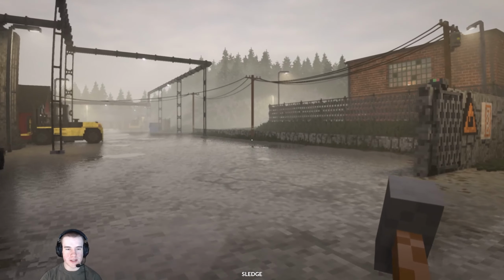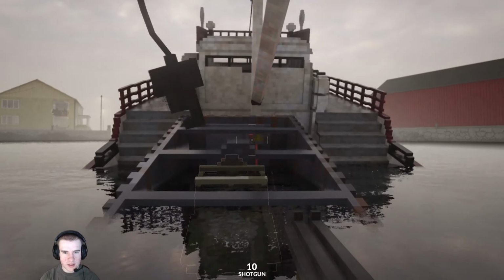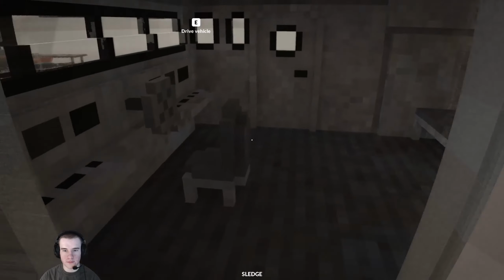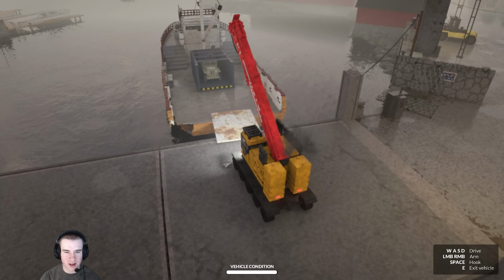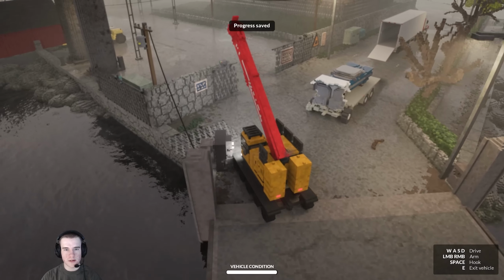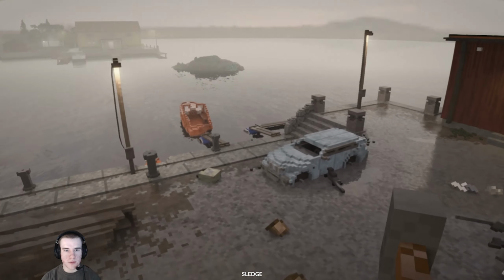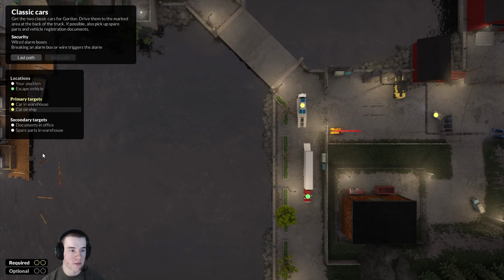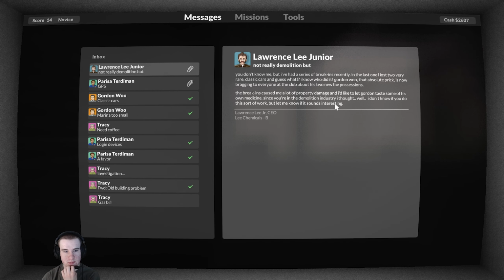Teardown :: Bridge Chaos (Episode #4)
Hello everyone and welcome to a fun and hilariously action packed new series! - Teardown.

In this series I will be going through a number of challenges that is definitely sure to push me to my quick reaction standards!

Links:
Steam Name: TheSimulationFan
Twitch Streaming Channel: Twitch.tv/connerjharper444